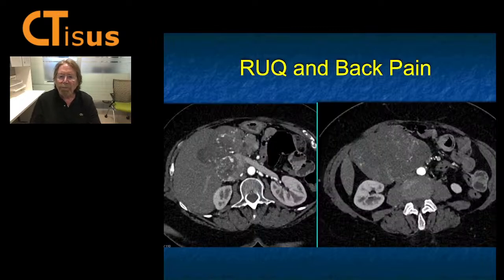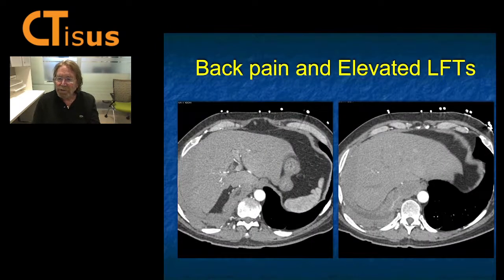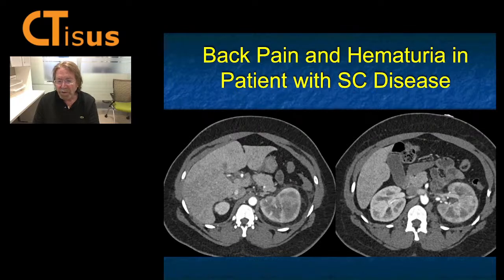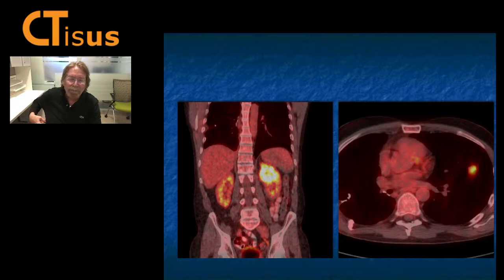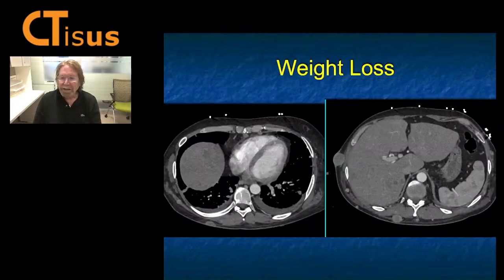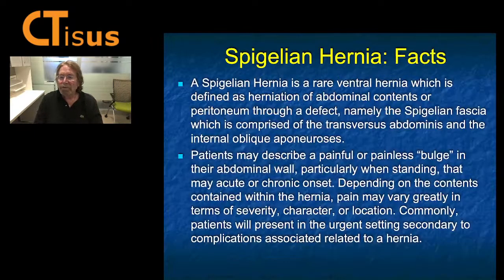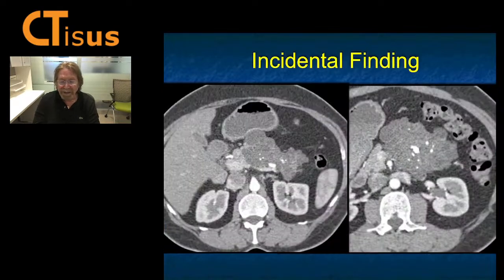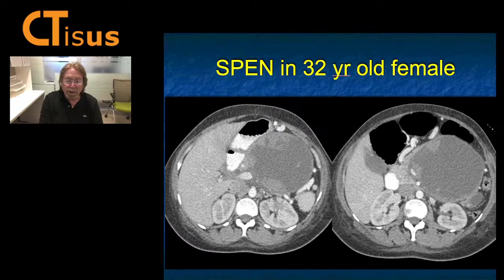Case Conference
The radiology Case Conference for May.